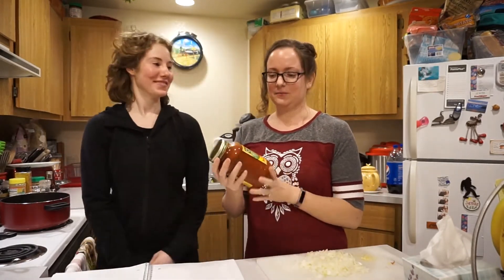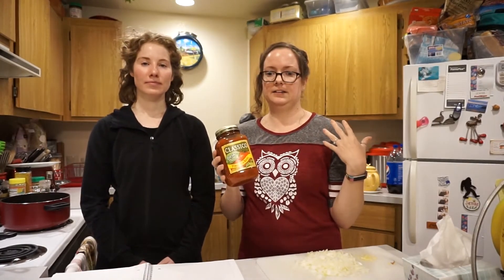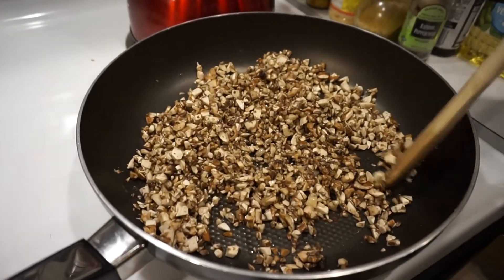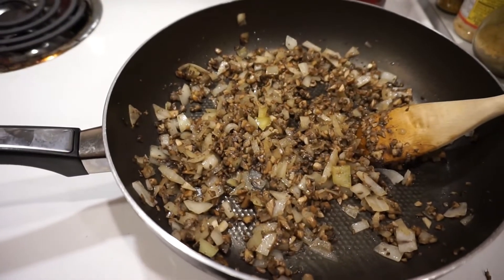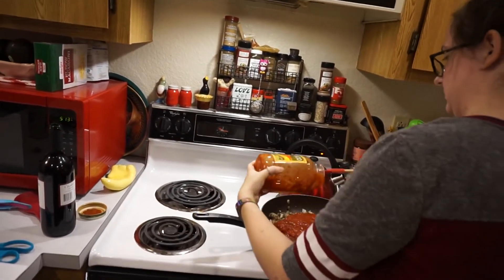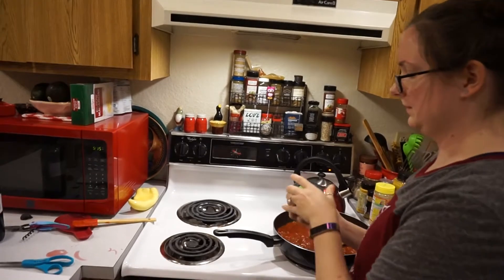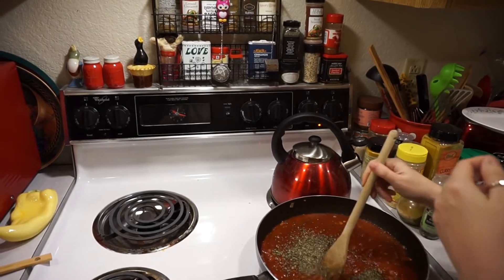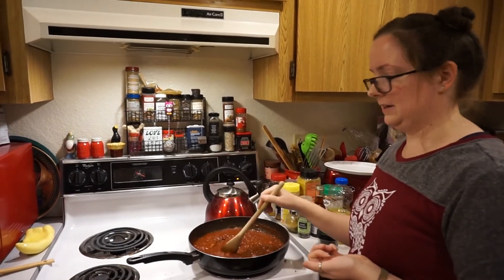Make store bought marinara taste like you made it from scratch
We give you simple additions to add to store bought marinara that will make all the difference.